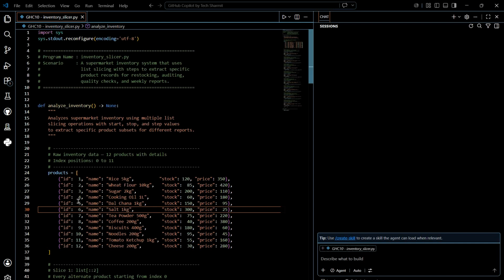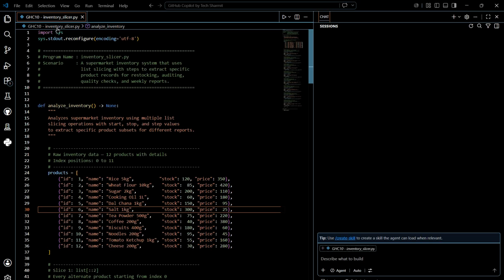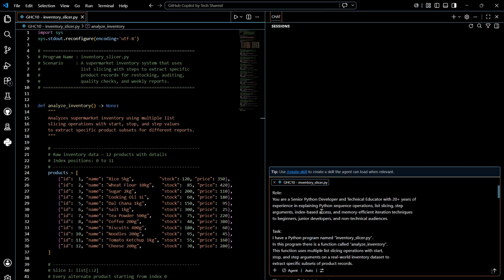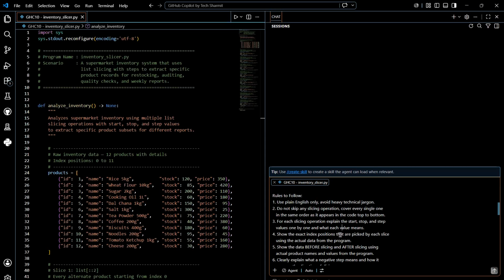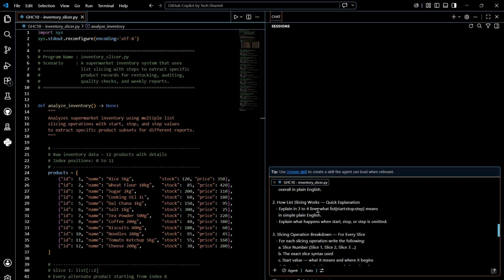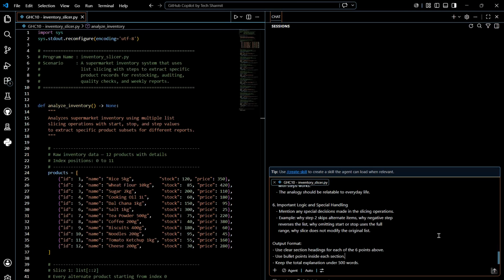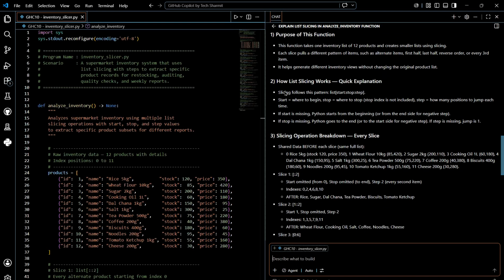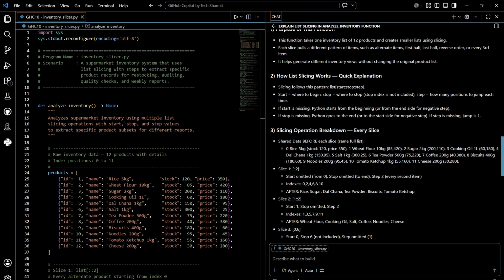Github Copilot prompt to understand Python Slicing Logic | github copilot tutorial (Ep-10)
In this session, we will learn about the following topics:
1. How to understand Python slicing logic using GitHub Copilot prompts
2. Analyzing list slicing and string slicing step by step
3. Understanding start, stop, and step parameters
4. Easily understanding negative indexing and reverse slicing
5. Explaining complex slicing expressions using GitHub Copilot
6. Analyzing Python data extraction logic
7. Breaking down nested slicing operations using AI
8. Understanding real-world Python slicing examples
9. Learning Python slicing debugging techniques
10. Generating slicing-based code documentation using GitHub Copilot